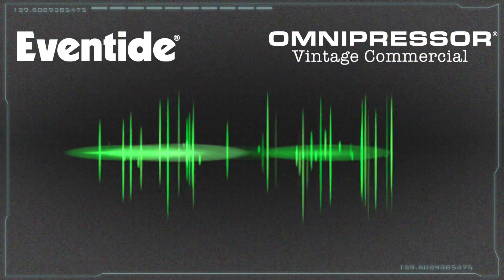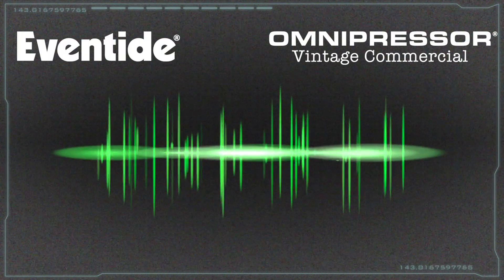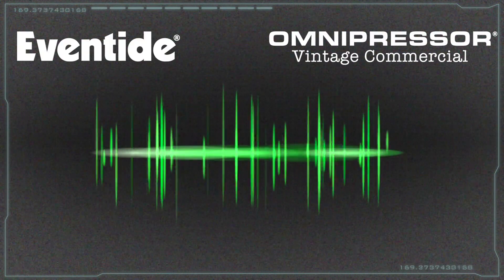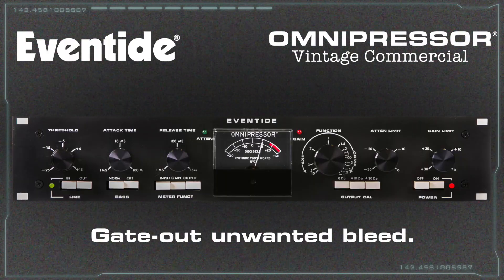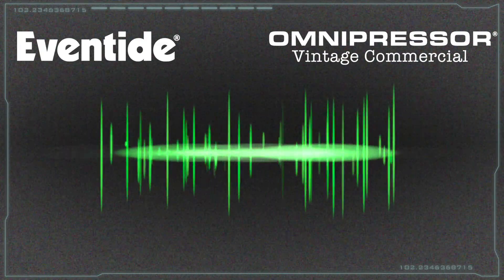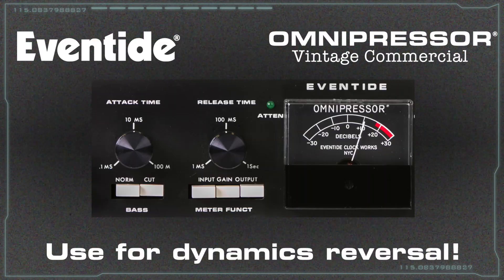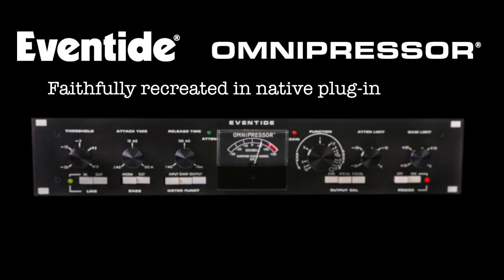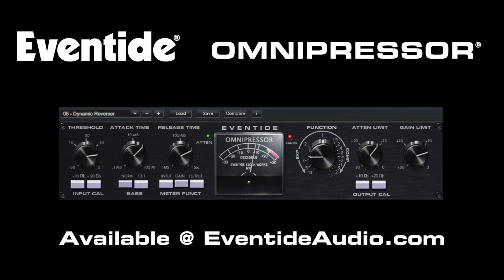Eventide Omnipressor - Vintage Radio Commercial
The Eventide Omnipressor was first widely heard in 1974 (earlier incarnations existed as far back as '72). Its no longer available but the rackmount hardware has been faithfully reproduced in native plug-in formats.